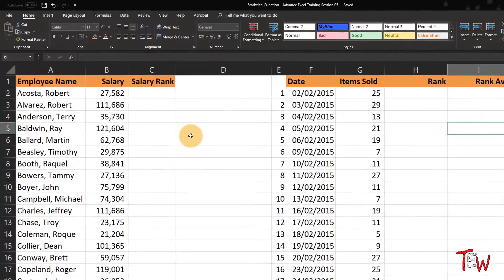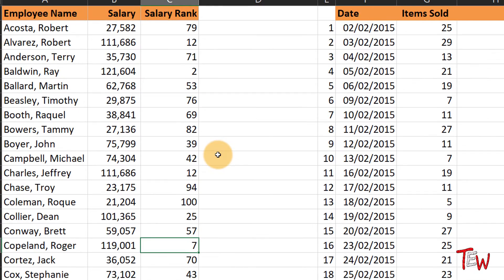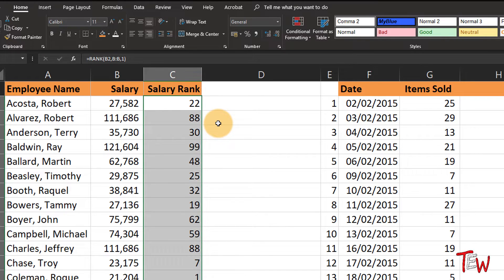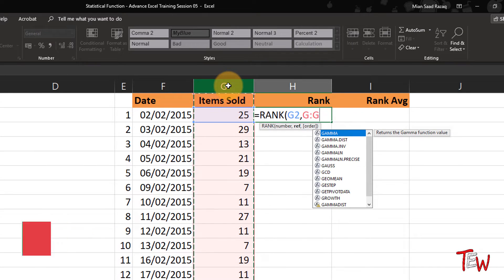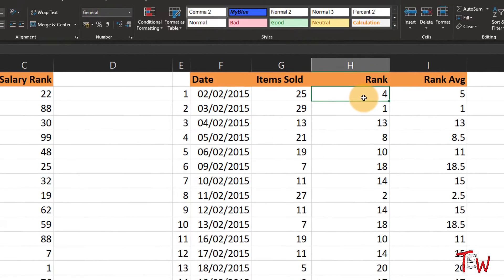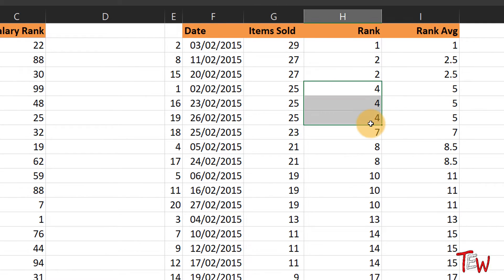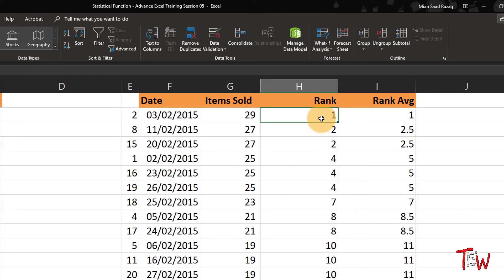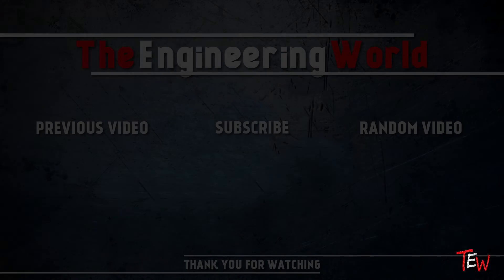RANK In Excel & RANK.EQ Function 👉 Ranking Data Without Sorting: Excel Advance Tips and Tricks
Excel Statistical Functions. Learn Ranking data without sorting with RANK Function and RANK.EQ function in Excel 2020. This is excel Advance Tips and Tricks series.

✔️20 Advance Excel Tips And Tricks 2020, Excel 2020 Cool Features & Skills, [Applicable to Excel 2016]

✔️IF Logical Tests in Excel 2020, Tips And Tricks for Excel Users, [ Ms Excel Function Tutorial 2020 ]

✔️Expanding Nested IF Function & Statements In Excel 2020, Excel Tips and Tricks 2018, With Excel 2016

✔️Excel IF Formula: Using IF With AND, OR and NOT Function (Tips & Tricks For Excel 2020 Users)